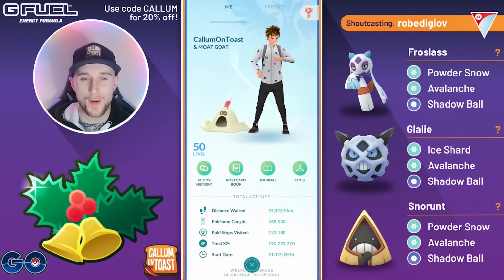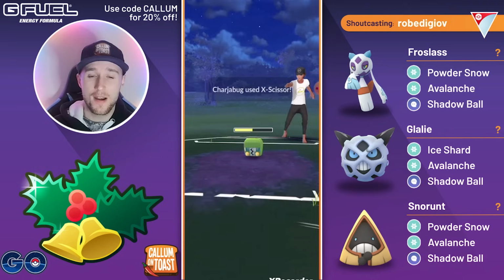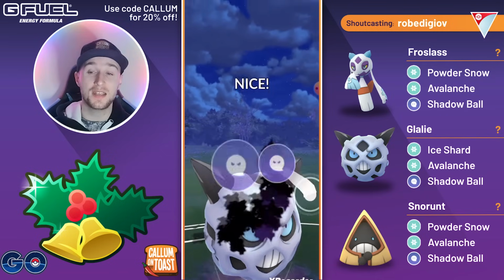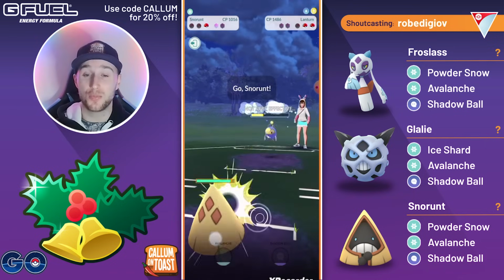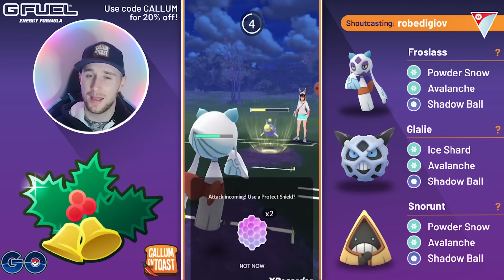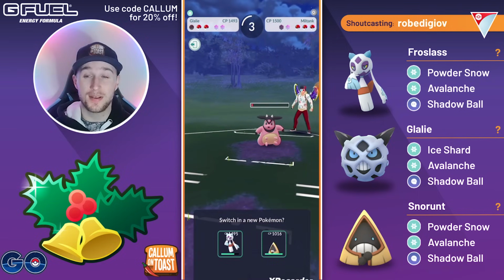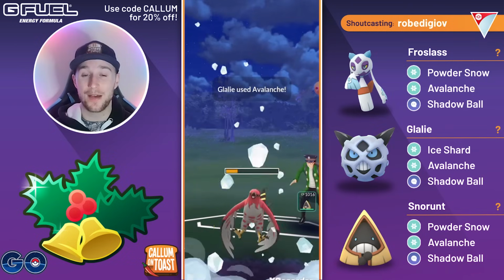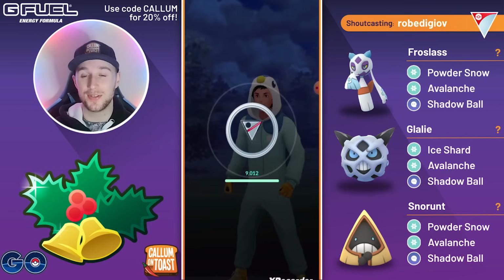FULL SNORUNT EVOLUTION LINE TAKES ON THE HOLIDAY CUP META!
0:00 Intro
0:22 Question of the day
0:31 Battles
19:24 Conclusion